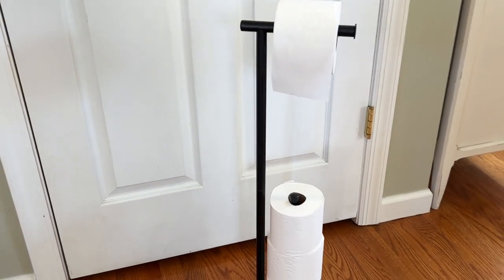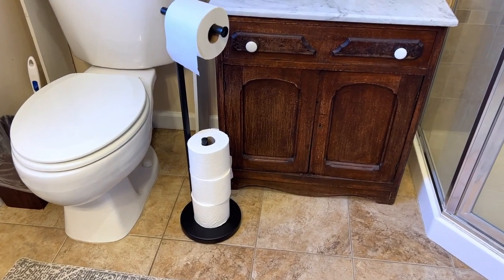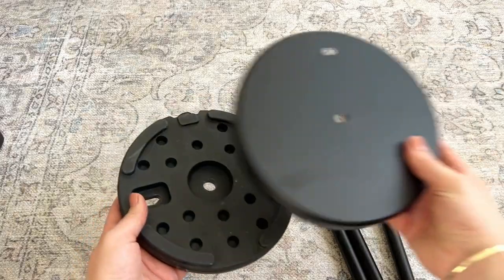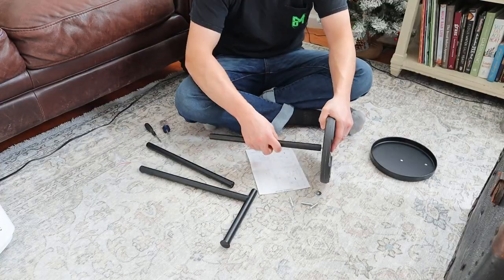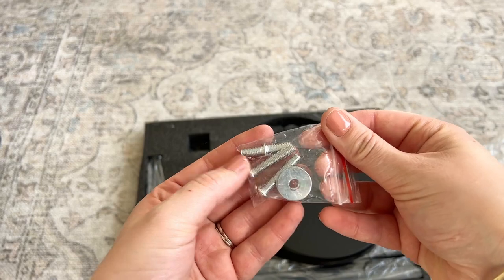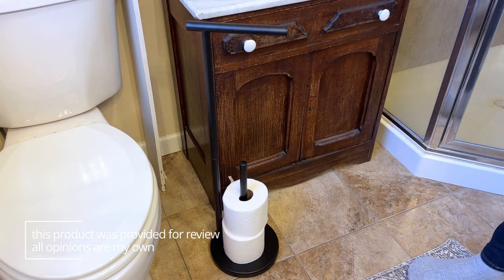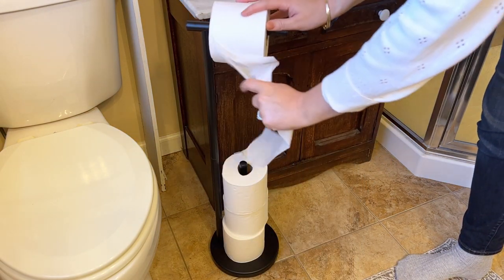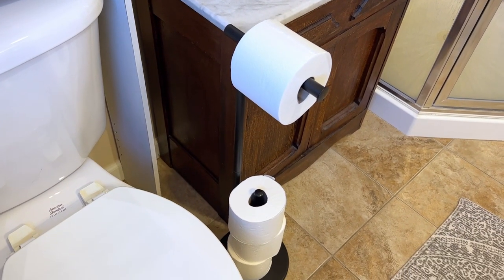🧻Upgrade Your Bathroom with this Solutions Free Standing Toilet Paper Holder Stand🚽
Say goodbye to running out of toilet paper with the Housen Solutions Free Standing Toilet Paper Holder Stand! This sleek and stylish holder is made of durable steel with an oil-rubbed bronze finish and can store jumbo and mega-sized toilet paper rolls. It also comes with a built-in storage compartment for your cleaning supplies, making it a must-have for any bathroom. Join us for an in-depth review of this functional and modern toilet paper holder, and elevate your bathroom's style and functionality!